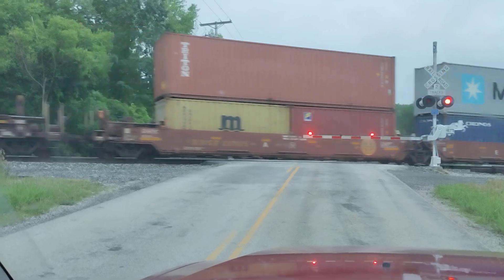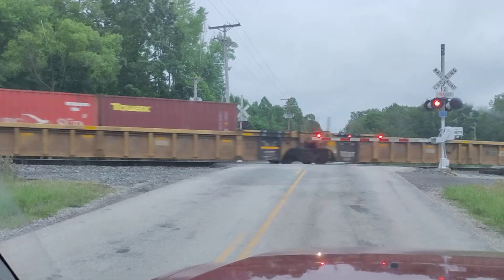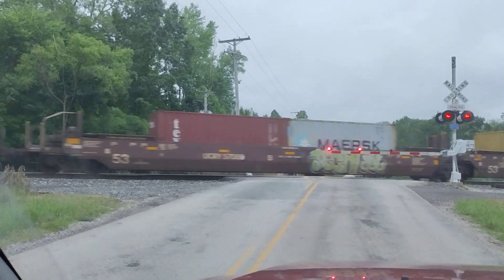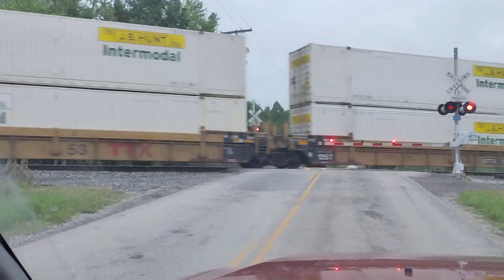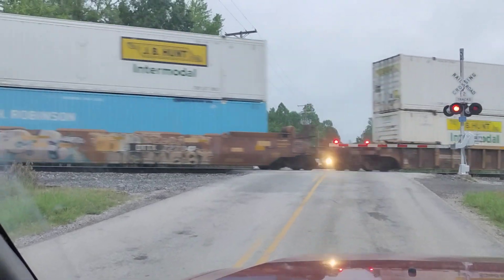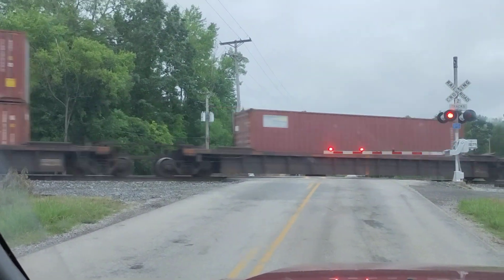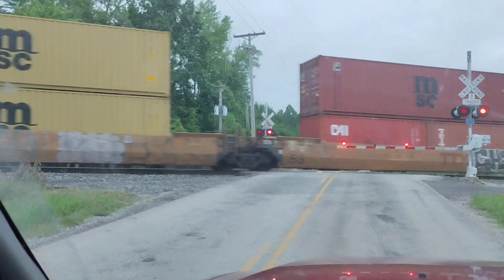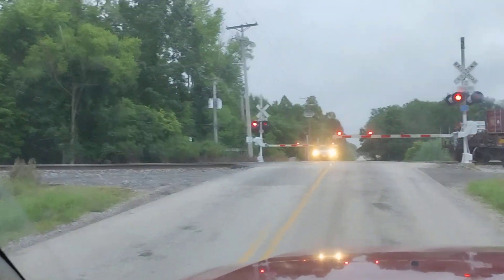train 👀over track crossing